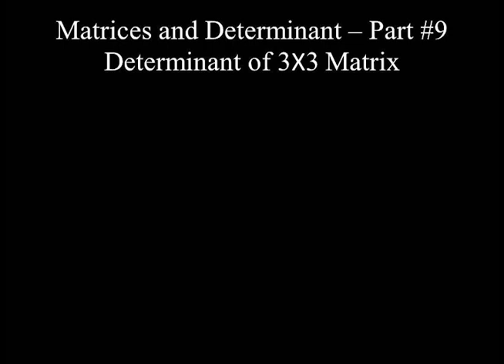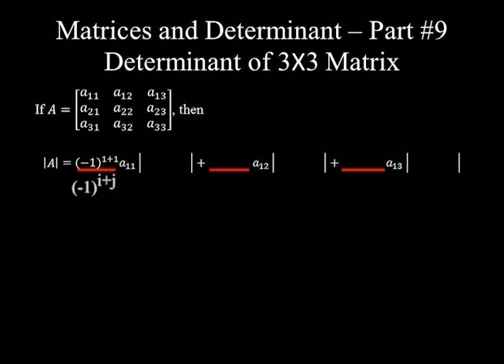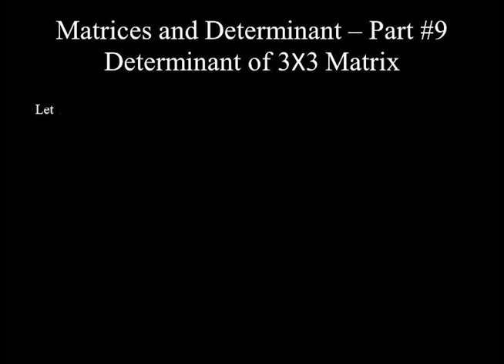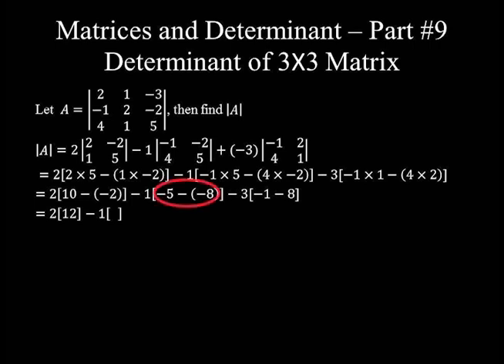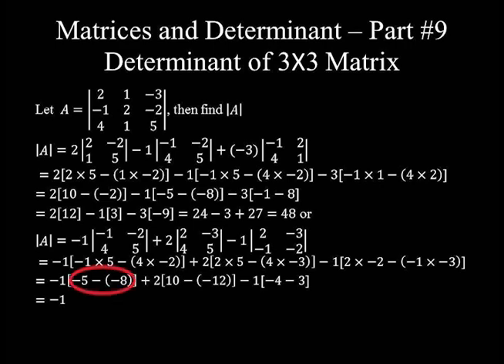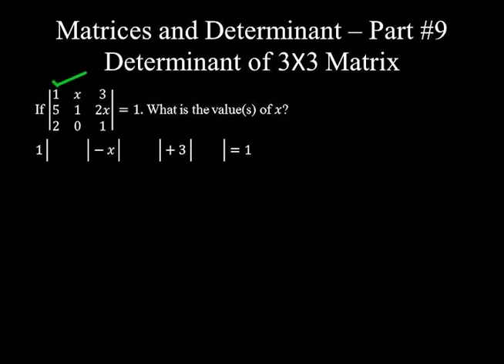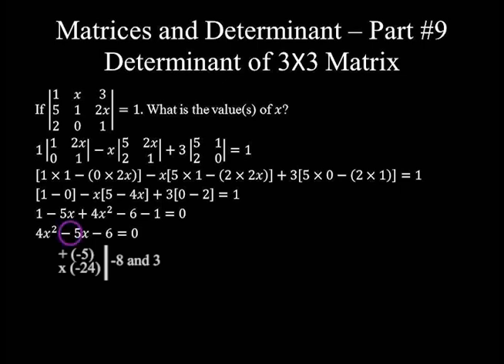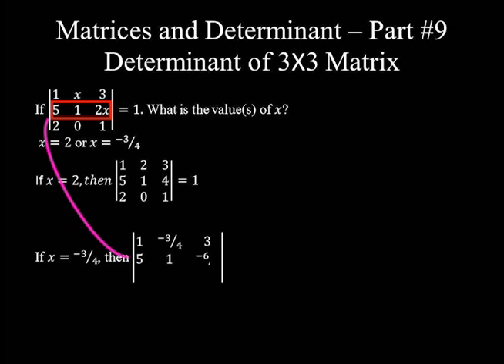Matrices and Determinant - Part #9 Determinant of 3X3 Matrix